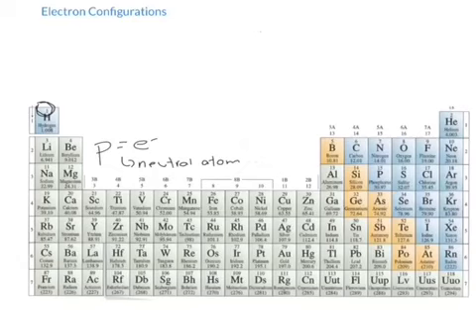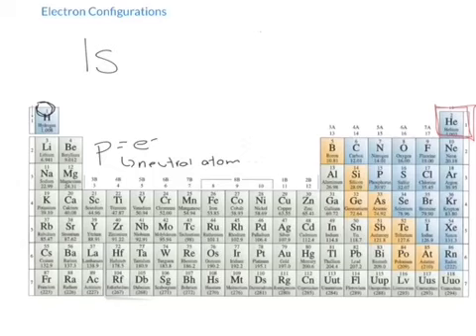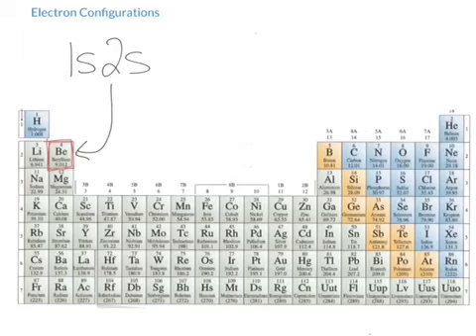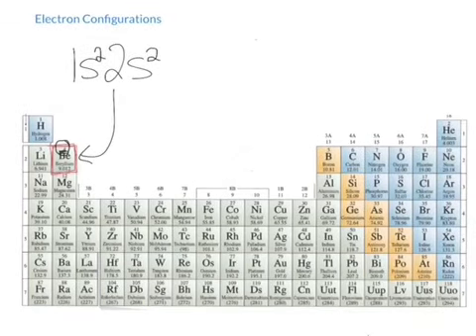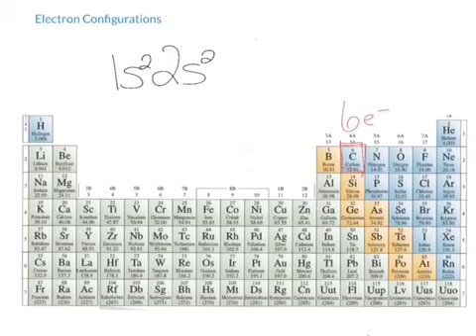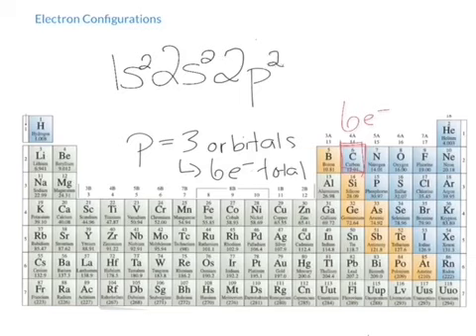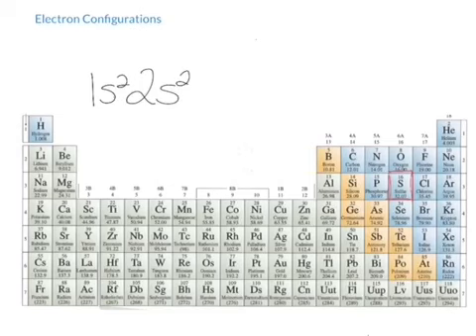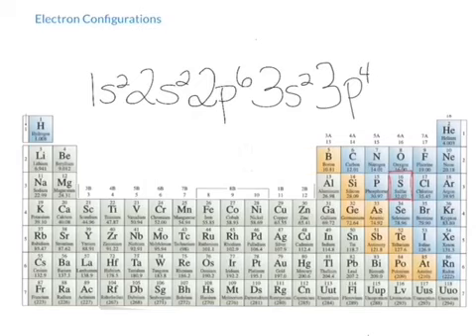Introduction to Electron Configurations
How to write electron configurations main group elements.